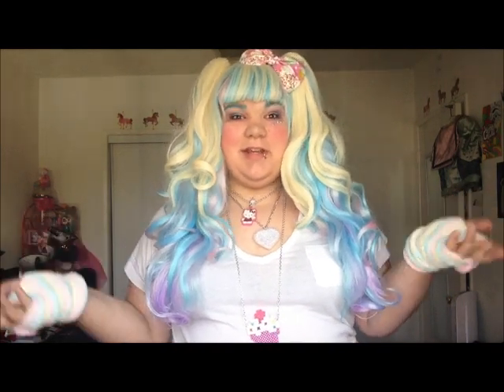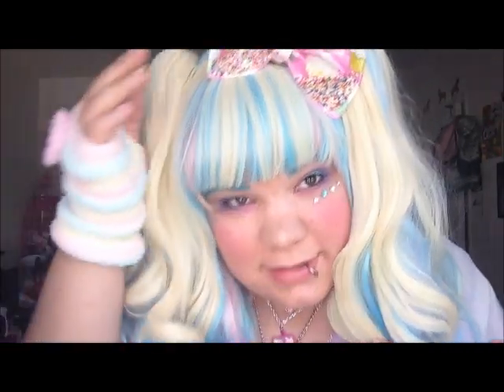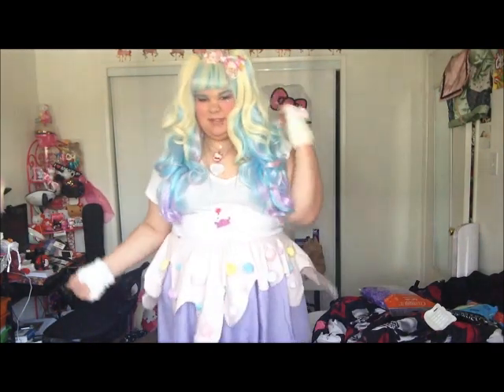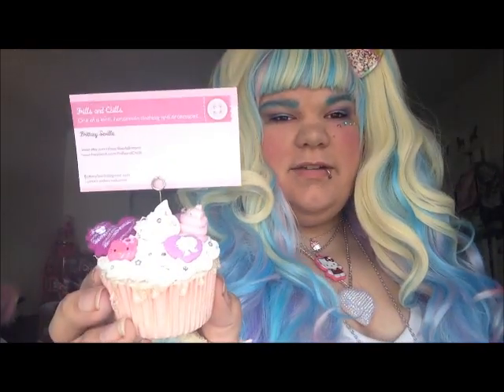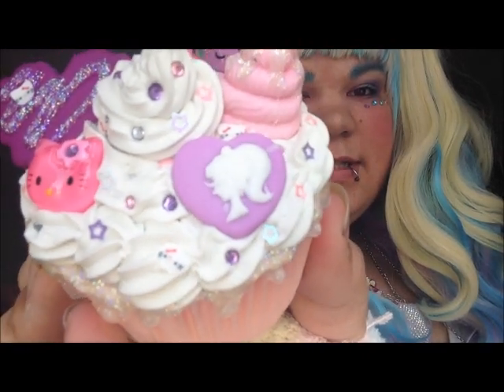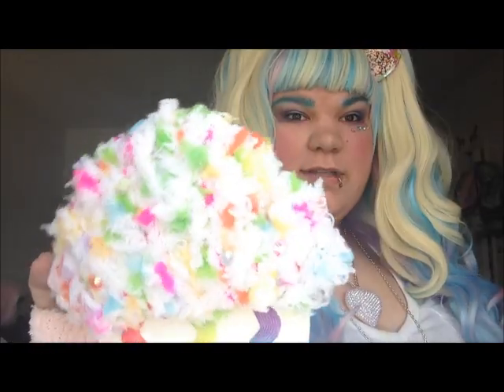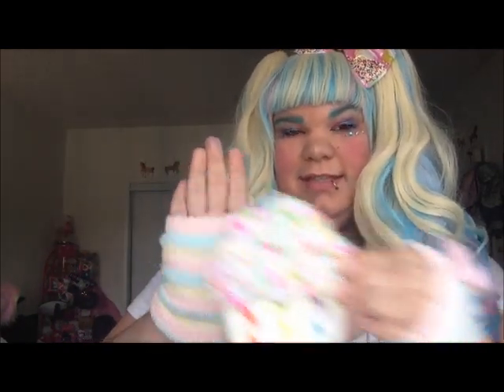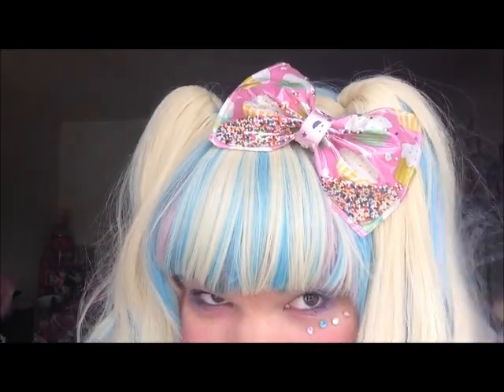✧･ﾟ: *✧･ﾟ:*Contest Entry for TattooedCookie's Cupcake Contest✧･ﾟ: *✧･ﾟ:*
This is my contest entry for TattooedCookie's cuppycake craft contest. :)!
I hope you like my items. :D!
I am over 18 and will happily send the things to you.
Good luck to everyone who is entering!

Have a very Merry Christmas and a Happy New Year. :3!